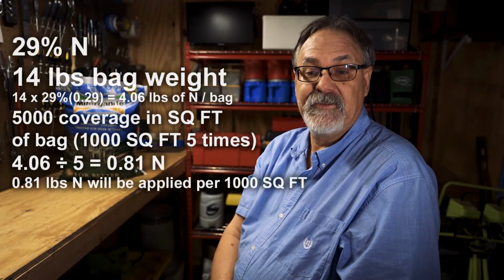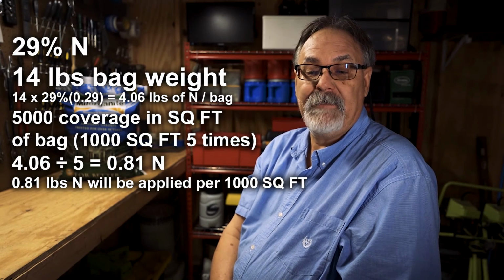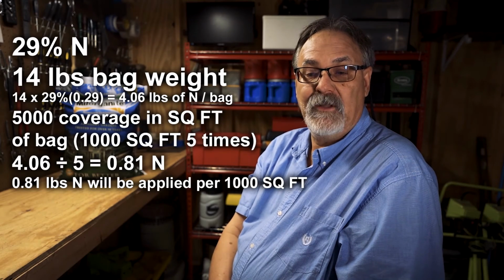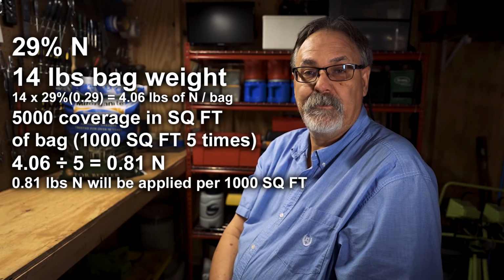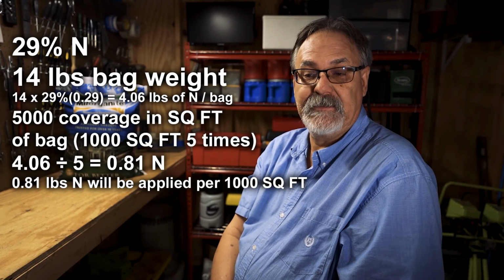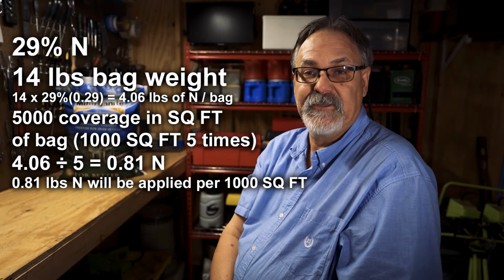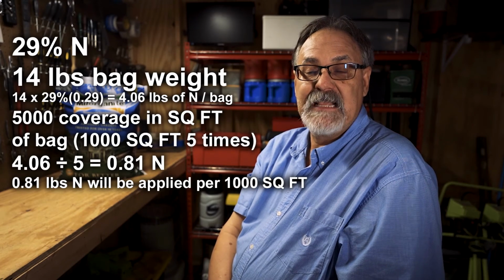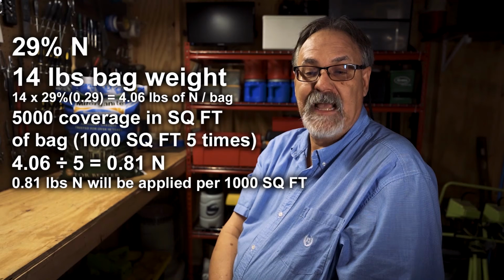Lawn Care with Darrell #4 - NPK: Calculating Your FERTILIZER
This week we are going over how to calculate the lbs of nutrient applied